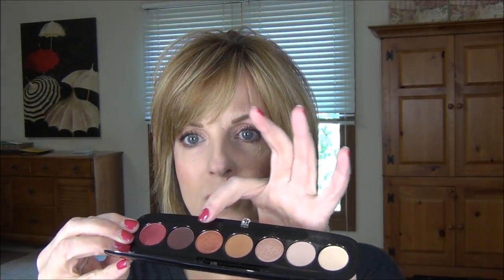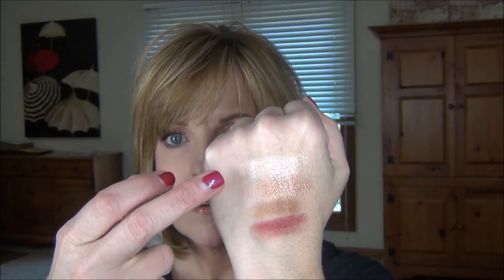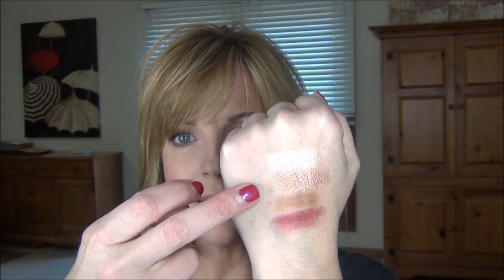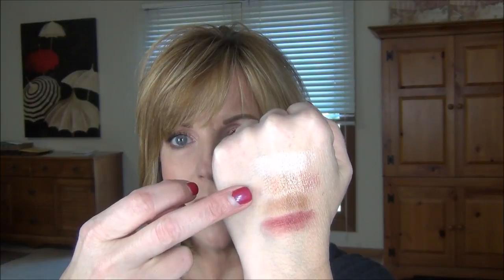Recent Haul & Estee Lauder GWP is coming!!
- MORE INFO BELOW --- PLEASE OPEN ME UP!

Foundation: Estee Lauder Double Wear Nude (my color is Desert Beige)
Brows: Urban Decay Brow Beater Microfine Brow Pencil in Neutral Brown